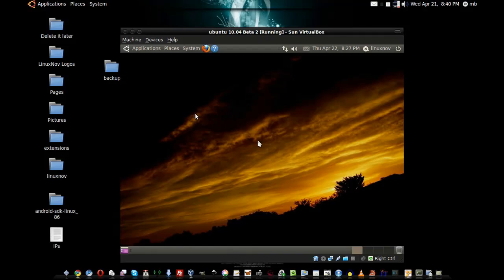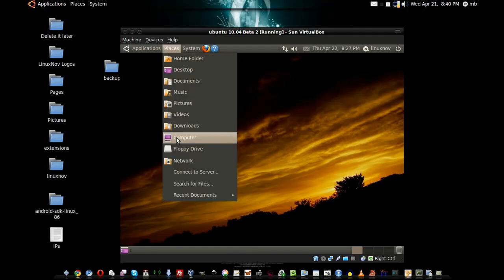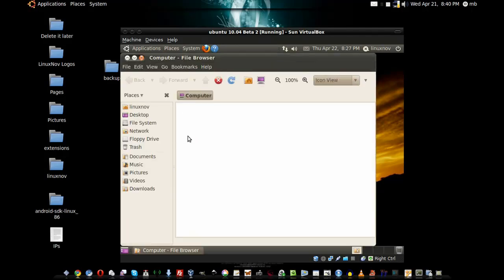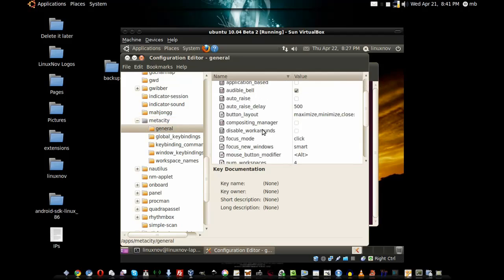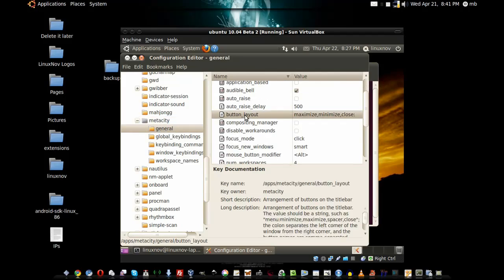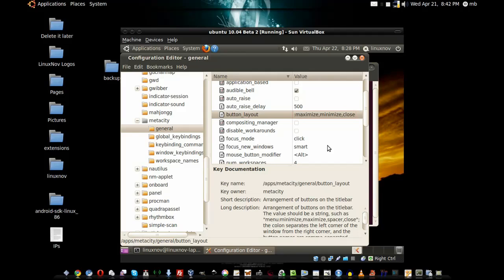How to move minimize, maximize, close button to right hand side of title bar on ubuntu 10.04 LTS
using "gconf-editor" to access configuration editor